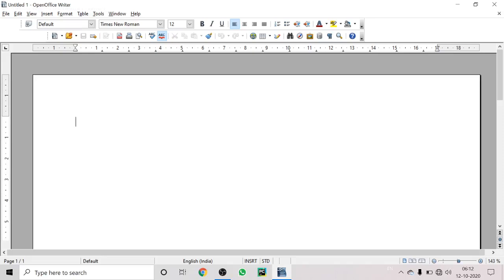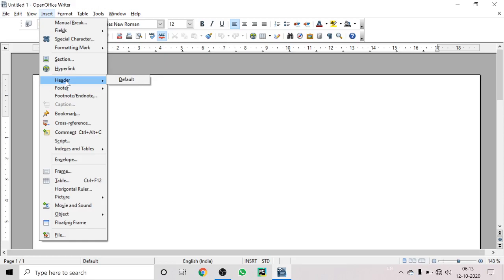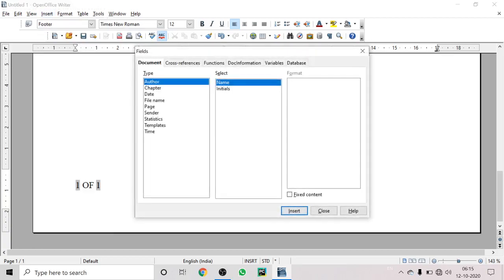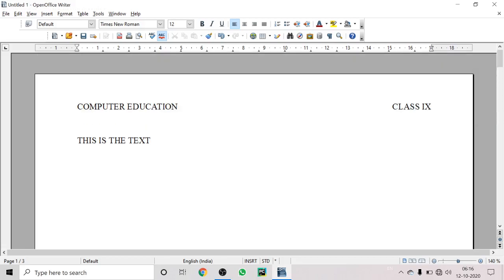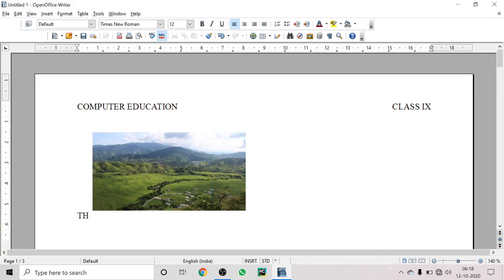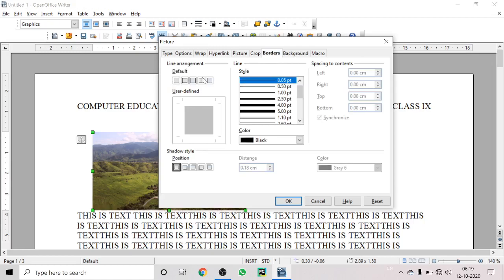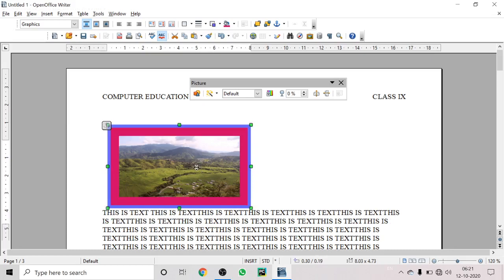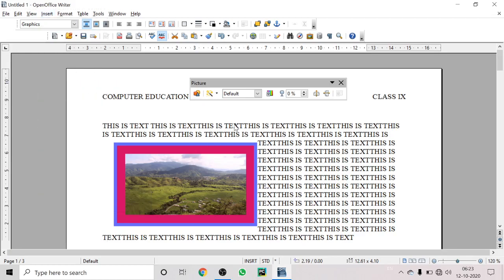2LECT 6 CLASS IX CH1. DIGITAL DOCUMENTATION. INSERT MENU-2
By Bhagwan Joshi